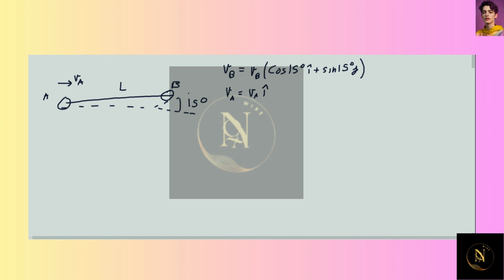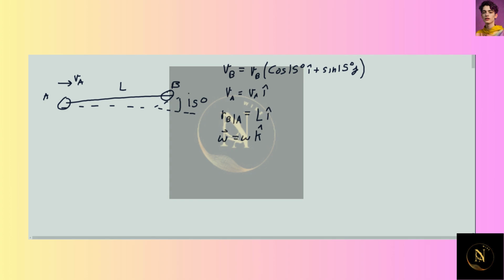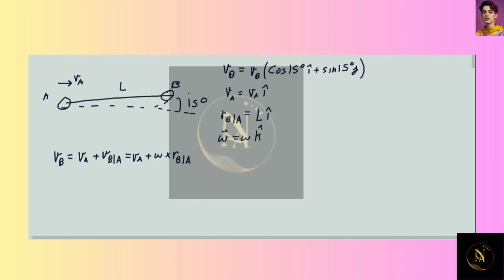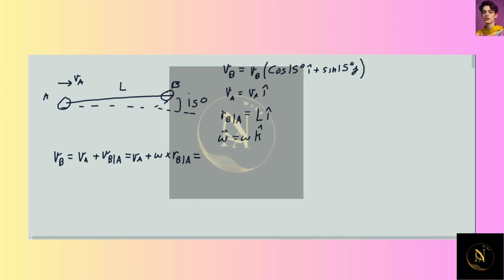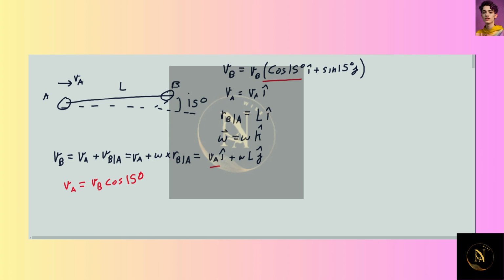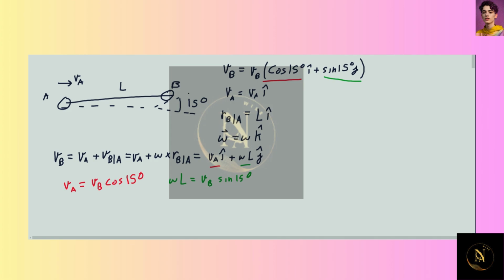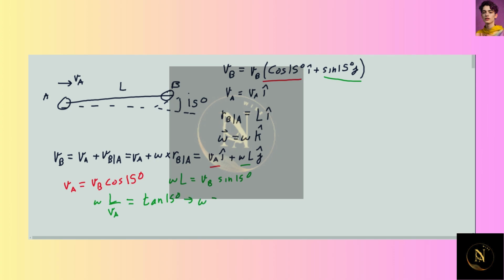Determine the angular velocity of bar just after roller has begun moving up the incline. At the inst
Determine the angular velocity of bar just after roller has begun moving up the incline. At the instant under consideration, the velocity of roller